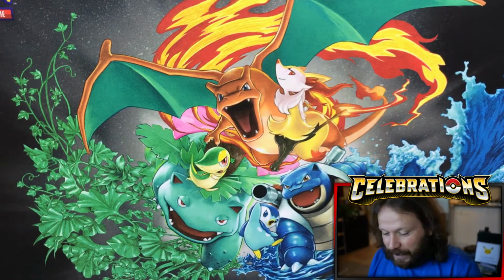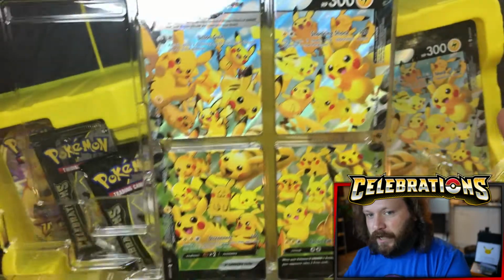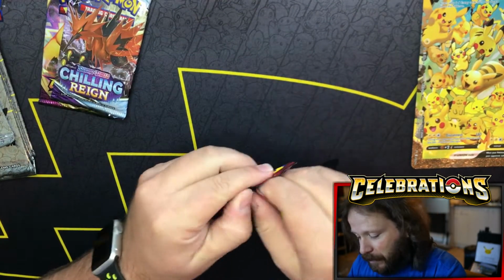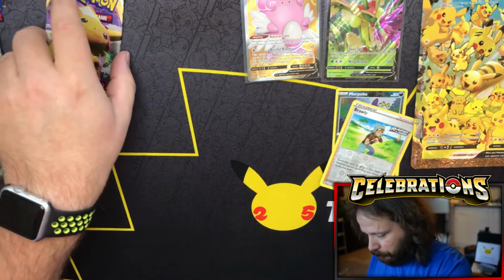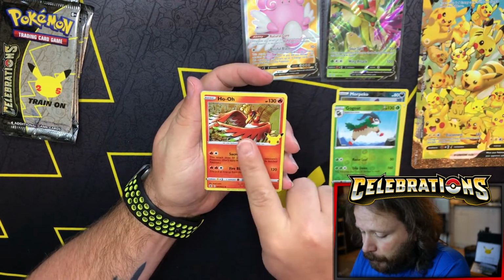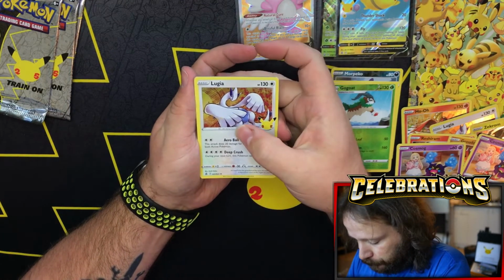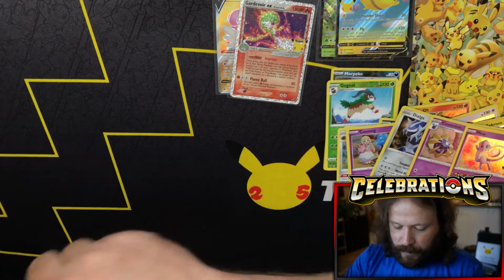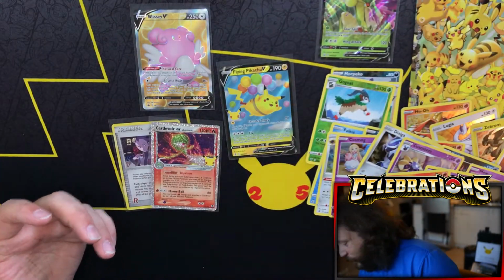Pokémon Celebrations Pikachu Playmat Collection Opening!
Hey  trainers!
Here we are again with new product! I DID NOT know that this even had a playmat inside I just snagged this alongside my ETB and went home XD.